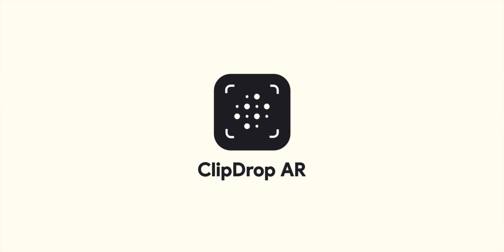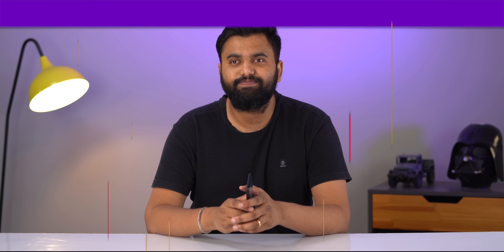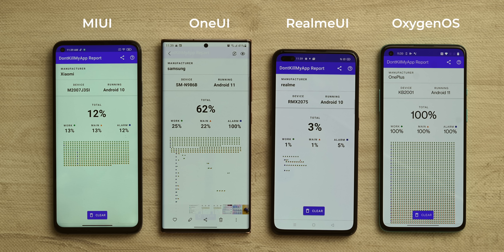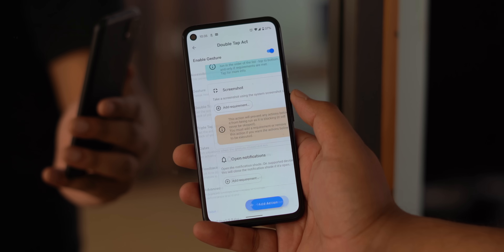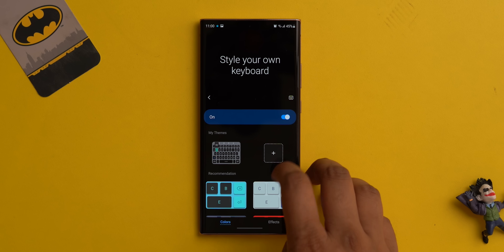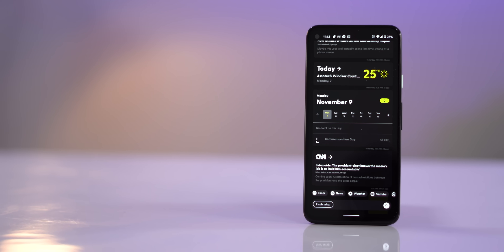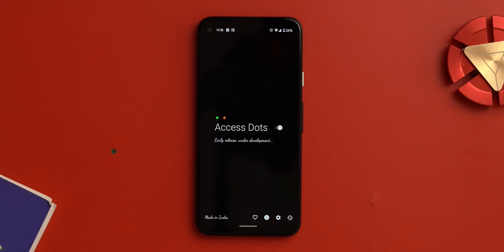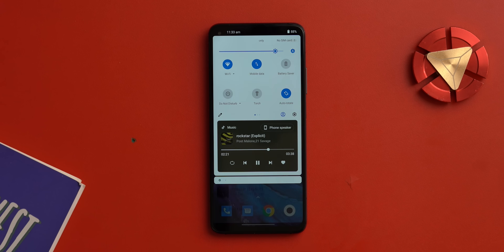8 Cool New Android Apps You Must Use!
We are back with a new edition of our cool new apps series, and in this video, we show you 8 cool new Android apps that you are going to like a lot. There’s an here for everyone. There’s an AR app, a keyboard customization app, a benchmark app, a screen recorder, a launcher and more.